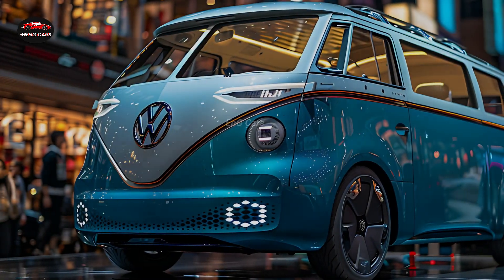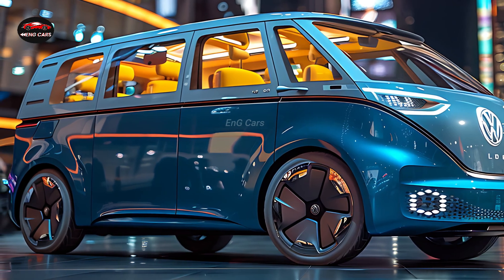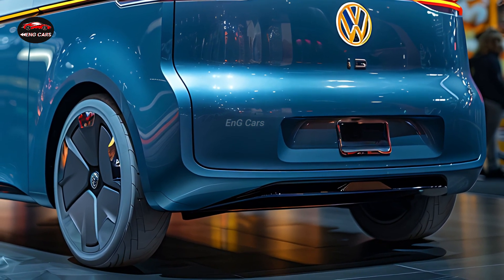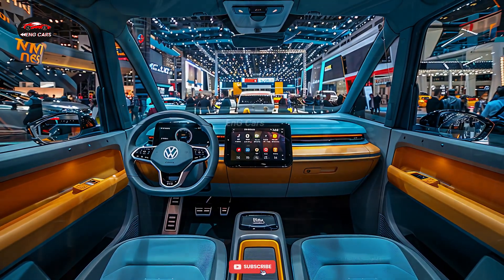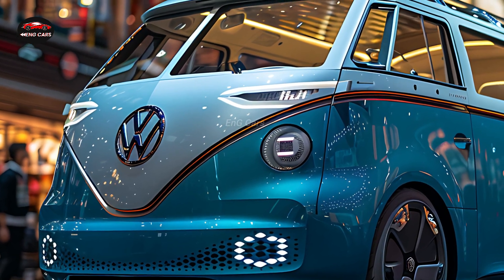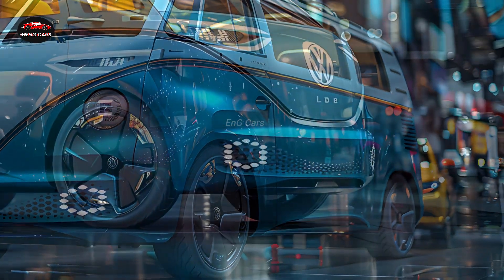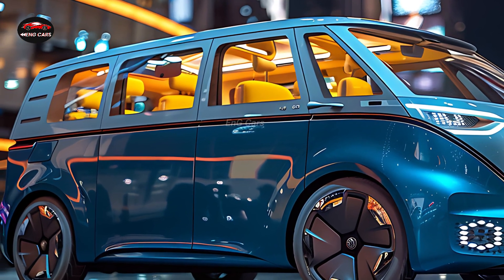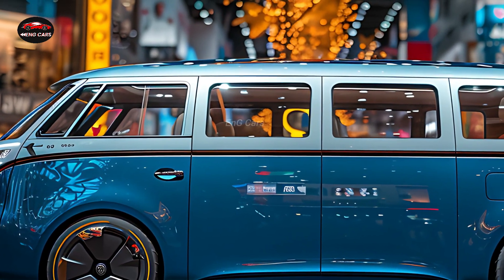Volkswagen ID for 2025.Buzz Microbus: Transporting Families in the Years to Come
Introducing the Volkswagen ID 2025.A Buzz Microbus is more than a car; it's a transportation system for the next generation of families. This Microbus aims to enhance every travel while also being environmentally conscious, thanks to its distinctive retro appearance and state-of-the-art electric technology. The ID.Buzz Microbus provides unparalleled sustainability, size, and comfort, making it an ideal choice for both weekend getaways and daily commutes. From its unique features to its incredible range, the 2025 Volkswagen ID.Buzz Microbus is a game changer,. Explore the many ways in which an electric vehicle will change the way families travel forever.